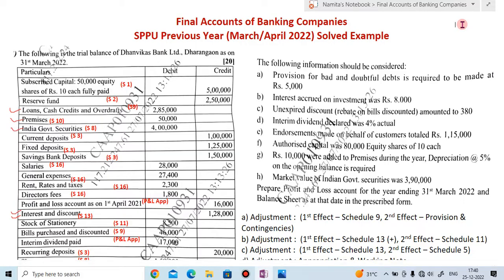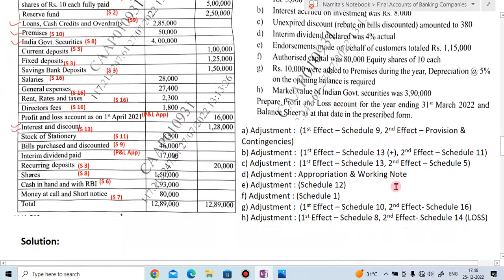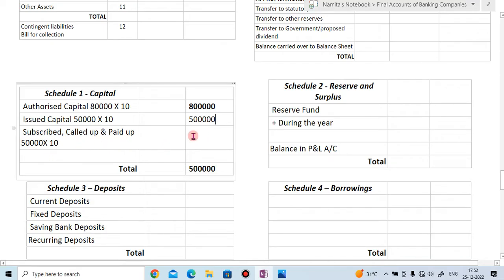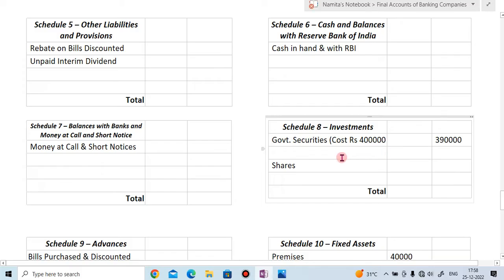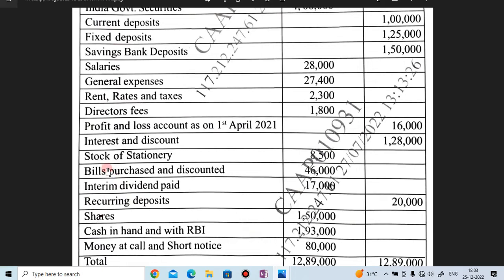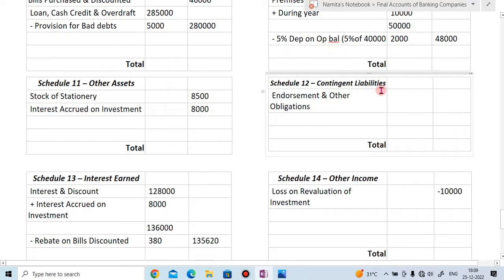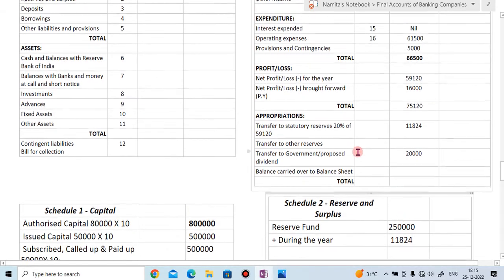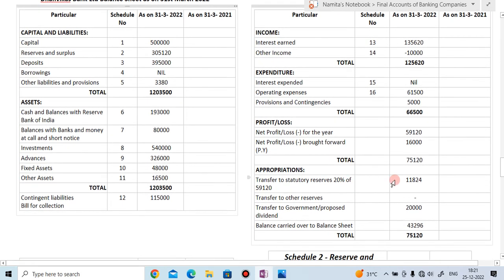T YBCOM Advance Accounting|Final Accounting of Banking Companies| SPPU Previous Year Example